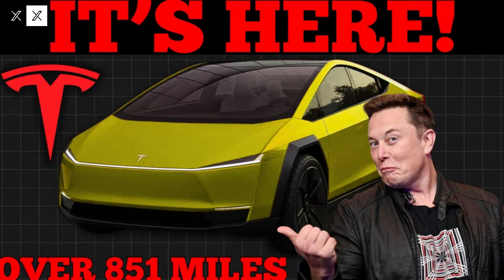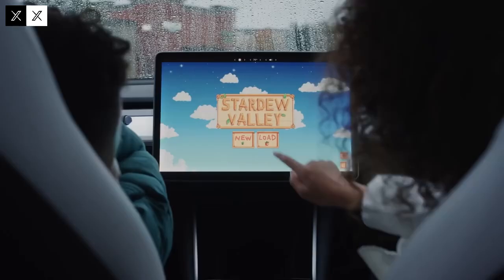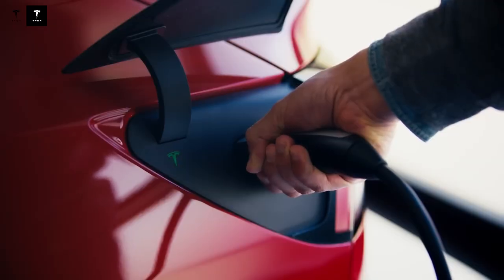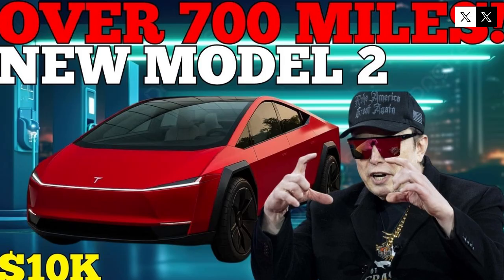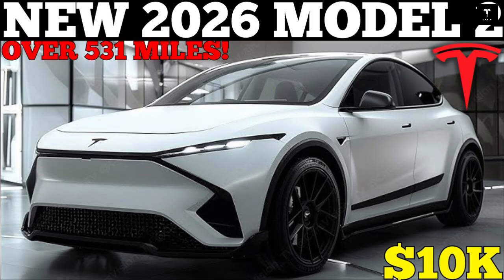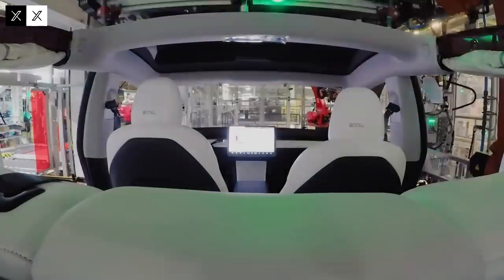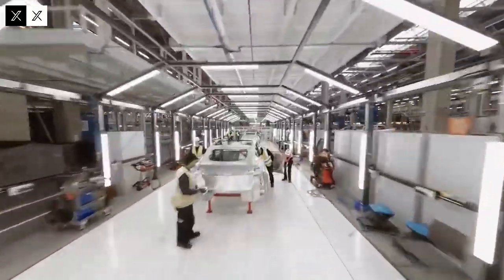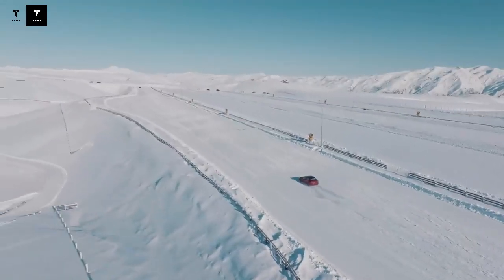AT LAST! Tesla Model 2 Revealed for $15,990 – 550km Range with Stunning Features!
The long-awaited Tesla Model 2 has finally been revealed, and it is set to redefine the future of electric mobility. Priced at just $15,990, this groundbreaking vehicle brings Tesla’s innovation to an entirely new level of accessibility. With an impressive 550 km range on a single charge, the Model 2 is designed to combine affordability, performance, and advanced technology in a way never seen before.

In this video, we explore the most stunning features of the Tesla Model 2, including its sleek design, next-generation battery technology, and smart systems that promise to revolutionize the driving experience. From its cutting-edge efficiency to the innovative updates that make it stand out in the EV market, the Model 2 could be the game-changer that accelerates the global transition to sustainable transportation.

Stay tuned as we break down everything you need to know about this highly anticipated electric car and why the Tesla Model 2 might just be the most important release in the company’s history.

New Tesla Model 2 Revealed By Elon Musk $10,999, 550 Miles Of Range! Full Specs Unveiled!

RELATED: SPACEX , TESLA , ELON MUSK , MODEL Y , MODEL Q , TESLA BOT , TESLA SEMI , MODEL 2 , MODEL C